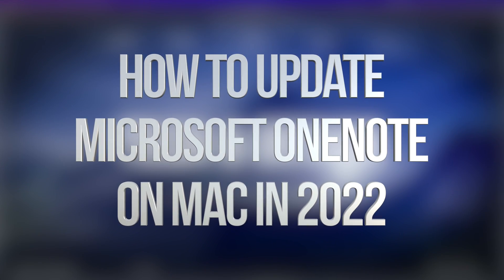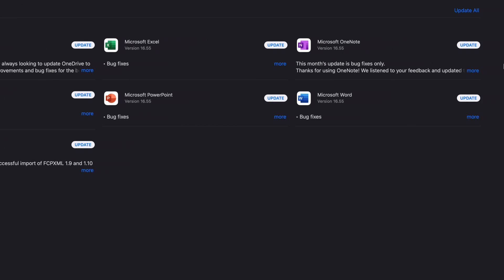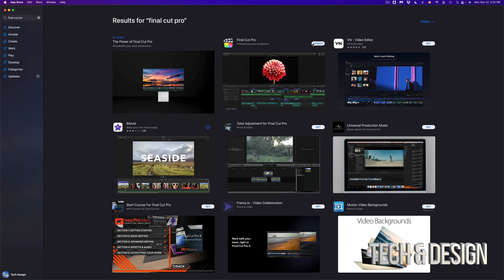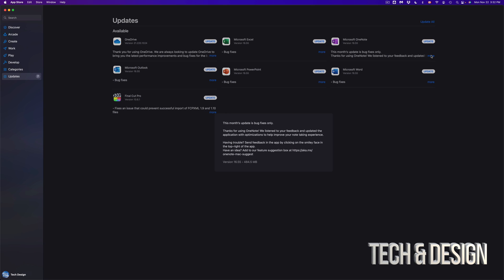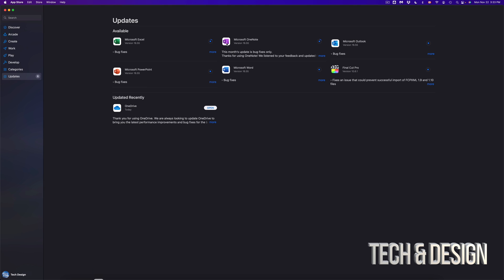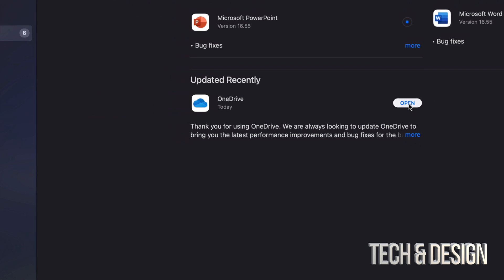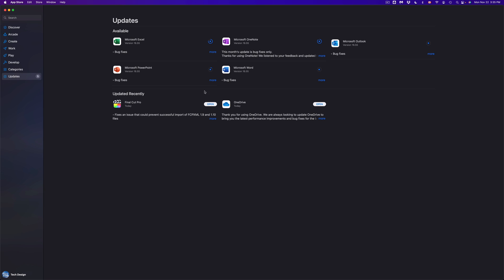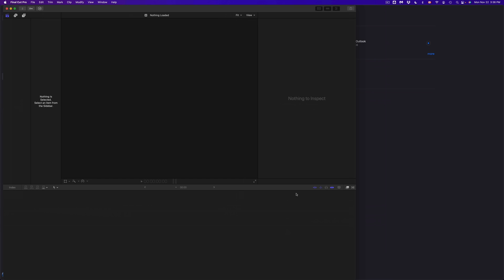How to Update Microsoft OneNote on Mac in 2022 | MacBook Pro, MacBook Air, iMac, Mac mini, Mac Pro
Update apps on Mac